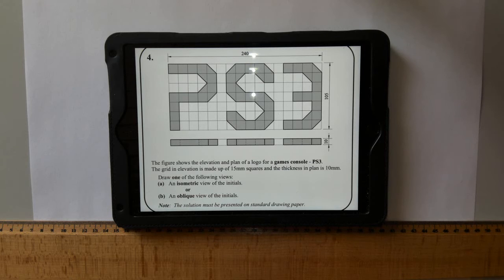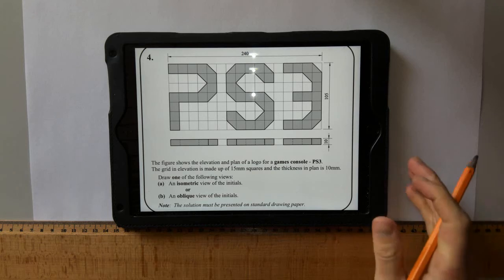OL 2013 Section B Q4